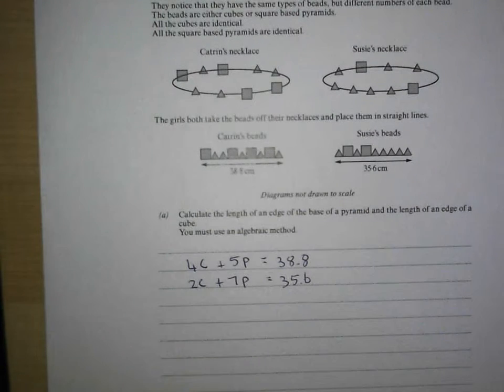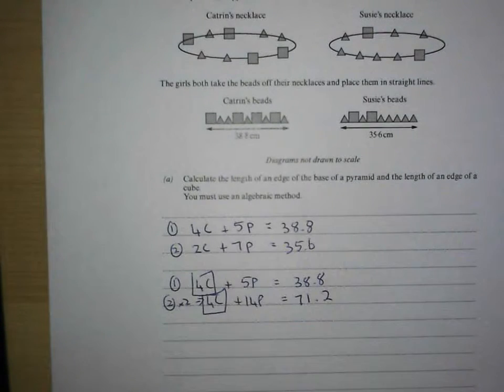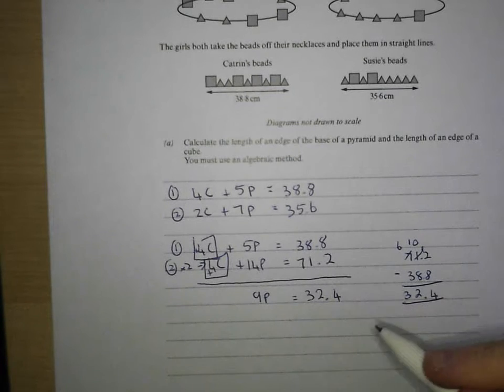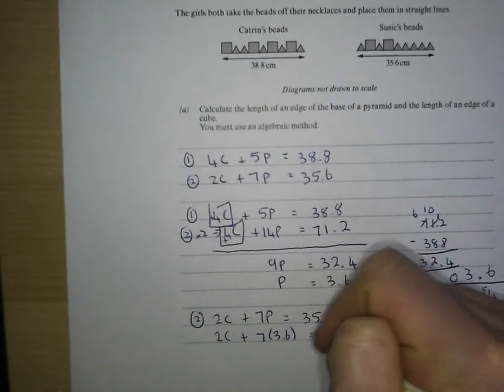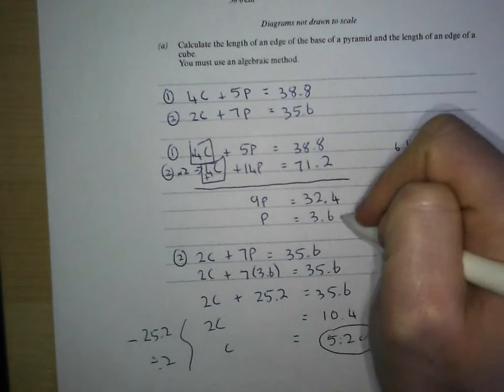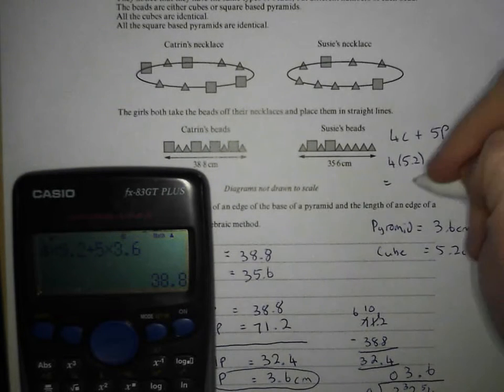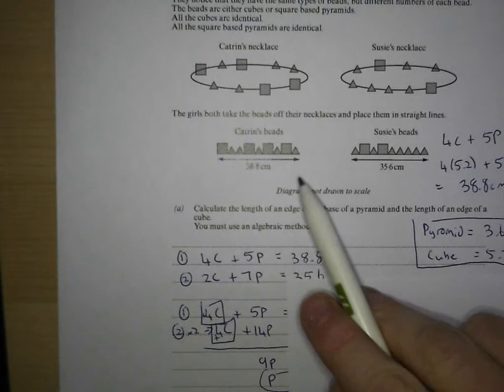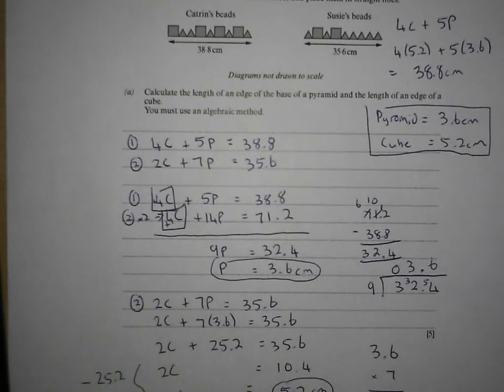Simultaneous Equations - Q5 GCSE Maths Revision Walking Talking Topics with Mr Barton